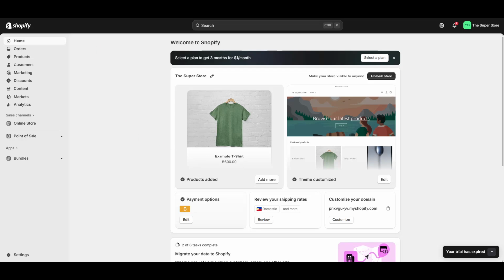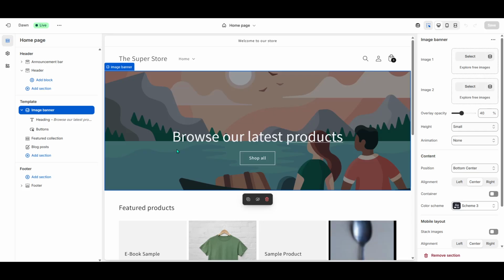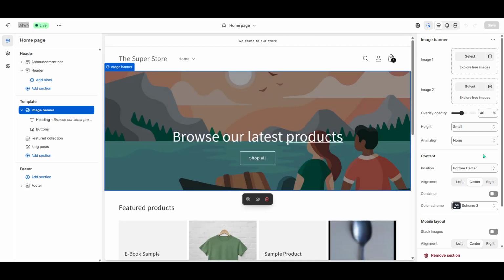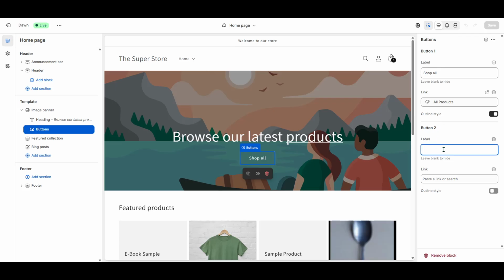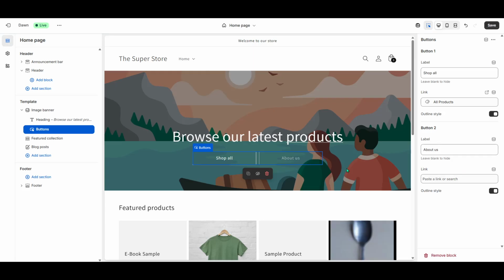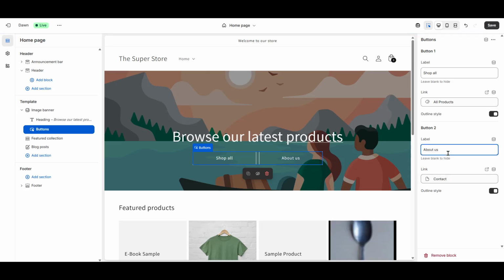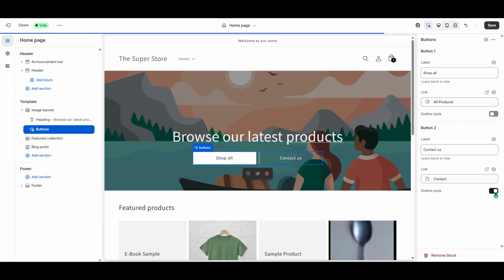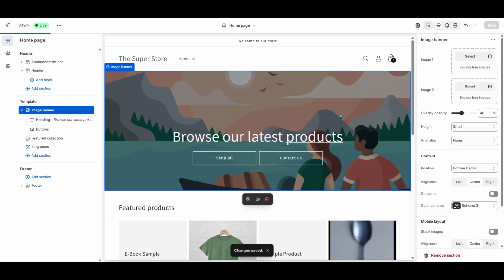How to Add 2 Buttons to the Image with Text Section in Shopify (2025 Step-by-Step Tutorial Beginner)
Use my link for 3 months at $1 Learn how to add two buttons to the “Image with Text” section in Shopify! In this 2025 tutorial, I’ll show you how to customize your theme using simple code edits or built-in settings to create dual call-to-action buttons. Perfect for beginners who want to enhance their Shopify store design and improve user engagement.

how to add 2 buttons to image with text section in shopify 2025, shopify double button tutorial for beginners, customize image with text shopify theme 2025, add multiple buttons shopify online store 2.0, shopify theme editor customization step by step, ecommerce beginners guide shopify store design, shopify tutorial edit section buttons 2025, add second button to image text block shopify, shopify custom code tutorial for beginners, shopify theme customization dual cta setup